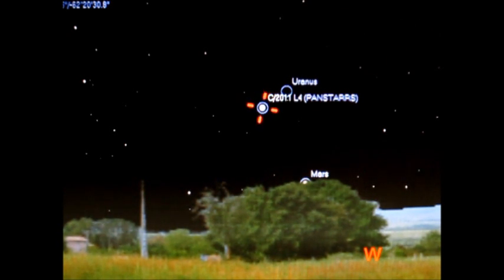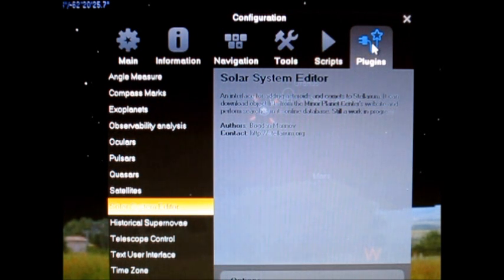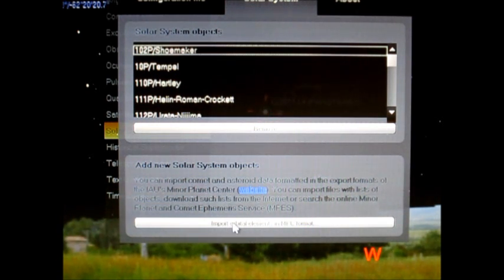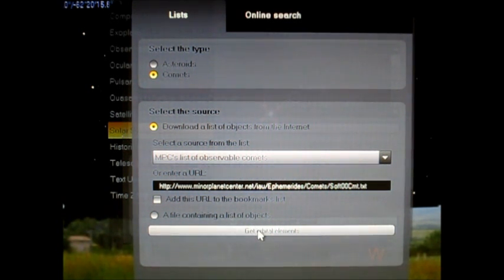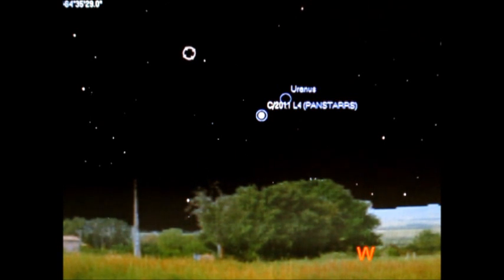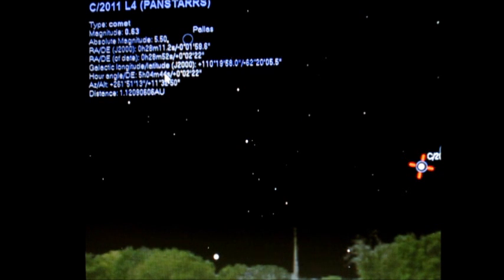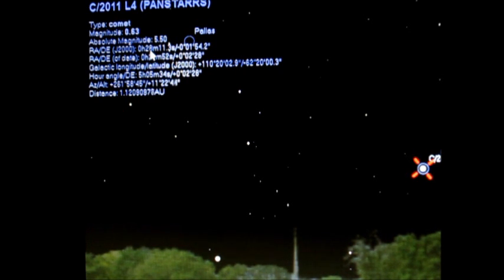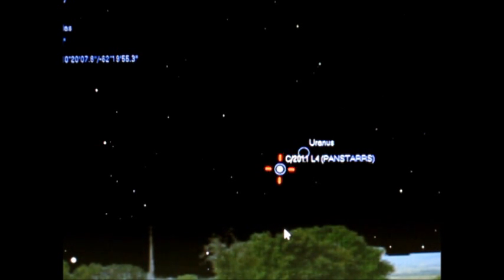How to add comets to Stellarium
This is a video tutorial on how to import comets and orbital data to Stellarium.